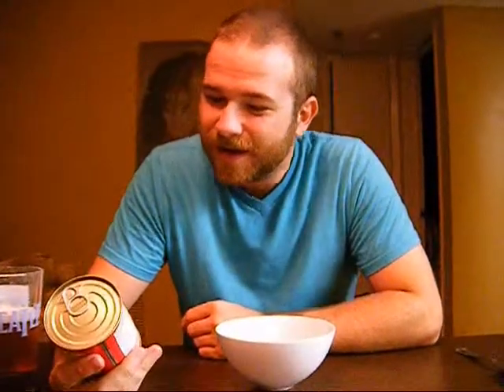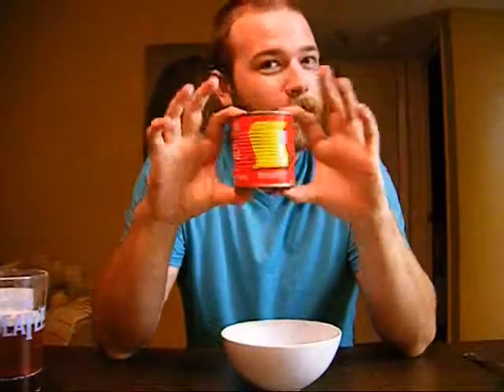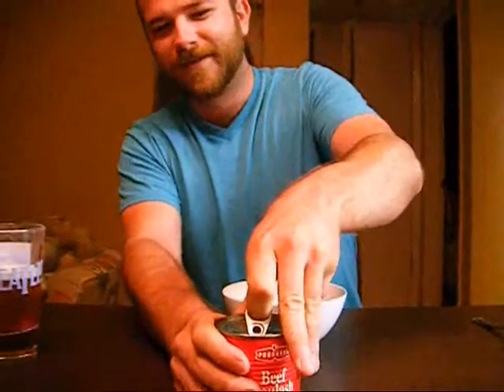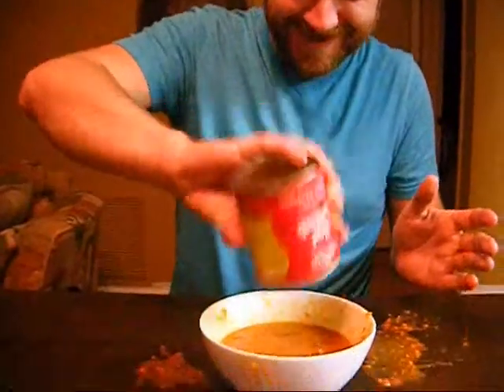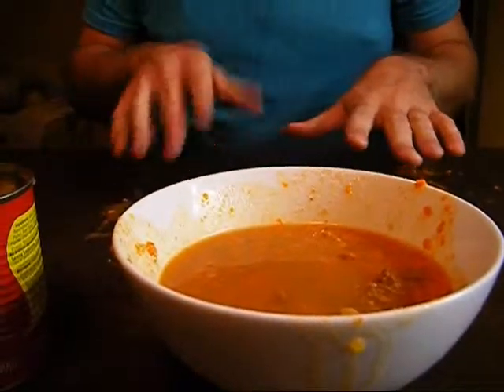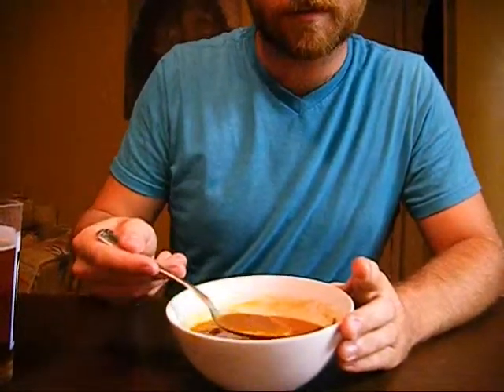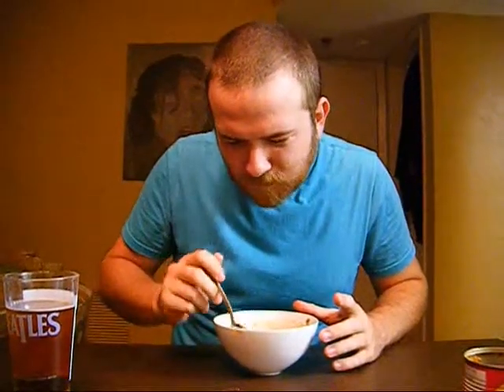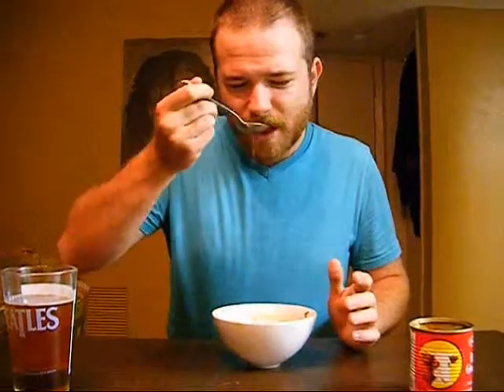Brennan Eats It: Ep. 37 "Goulash in a Can"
Try saying "goulash" the next time you're puking.